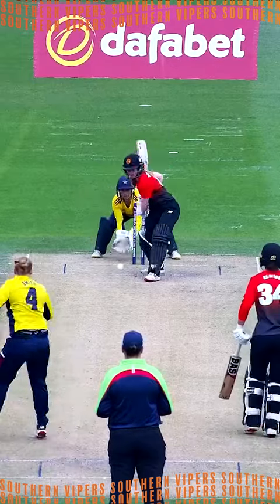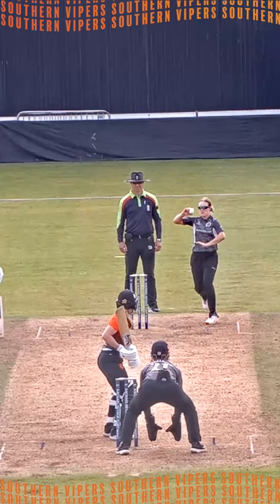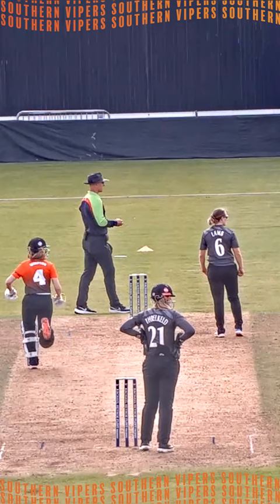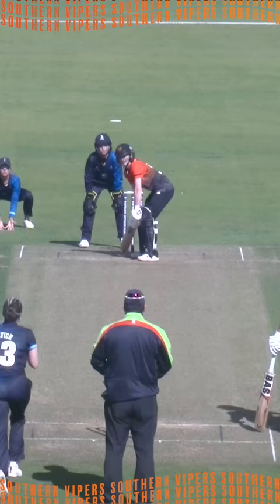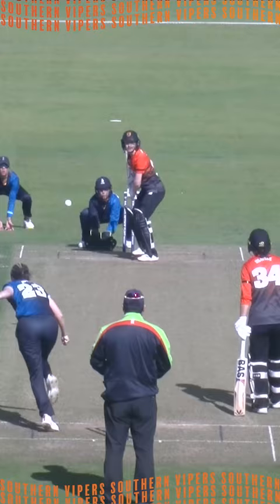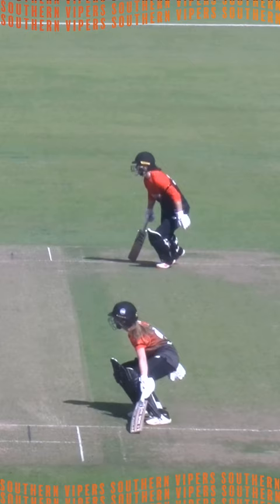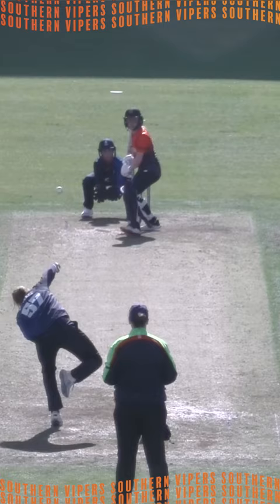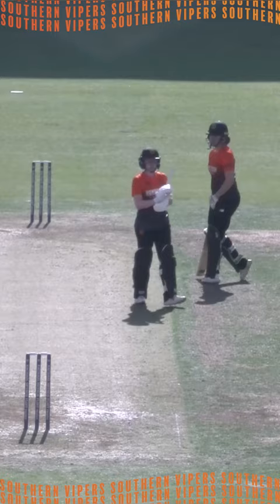Emily Windsor's 2022 Highlights BewareTheVipers 🐍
Portsmouth-born batter Emily Windsor has signed her first professional contract with Southern Vipers.

She has scored over 500 runs, and is the only current Vipers player to average over 40 with the bat.